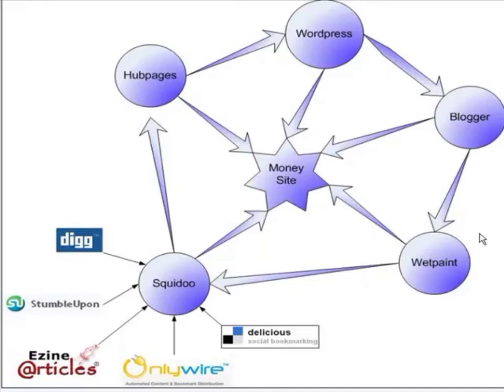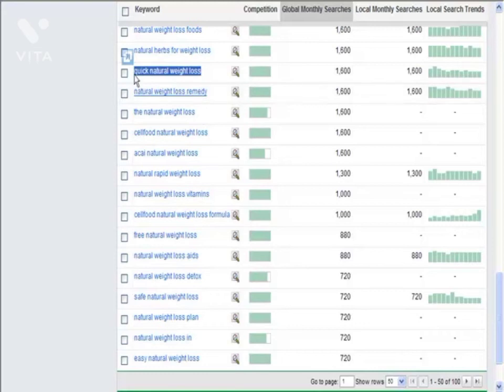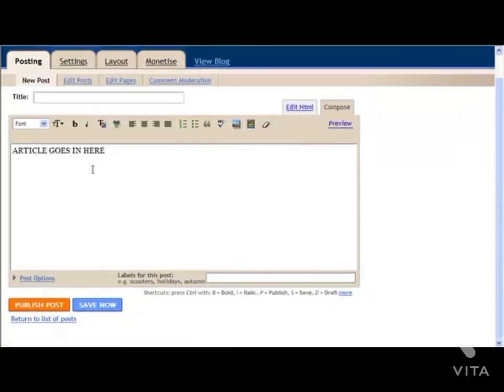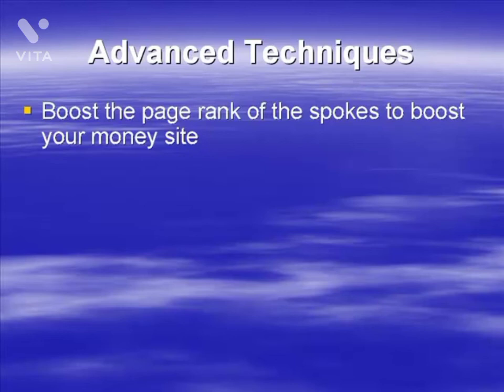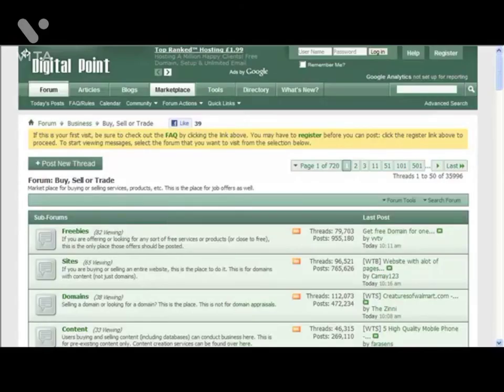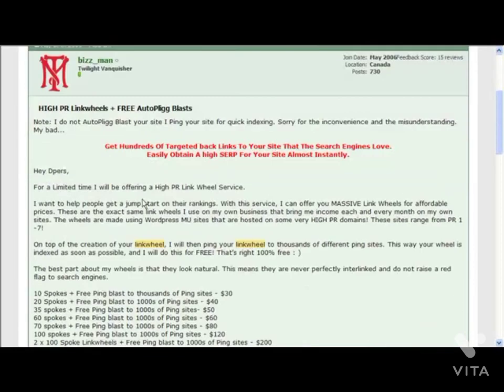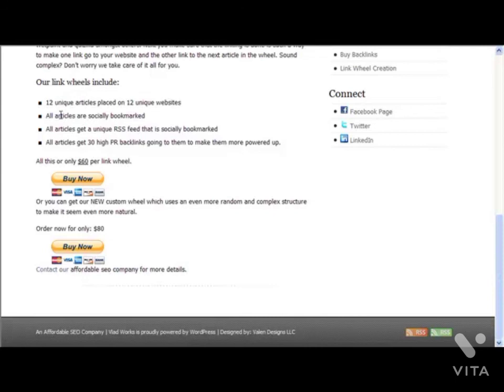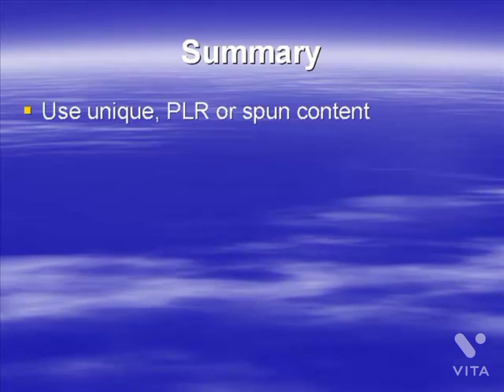Earn passive income by Link Wheel System free course#